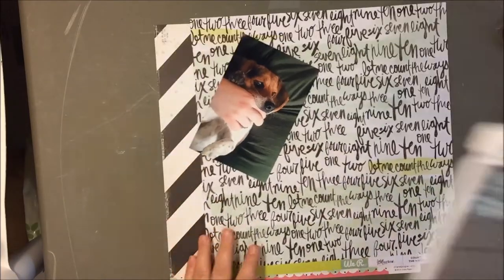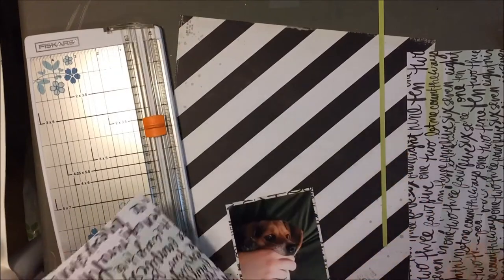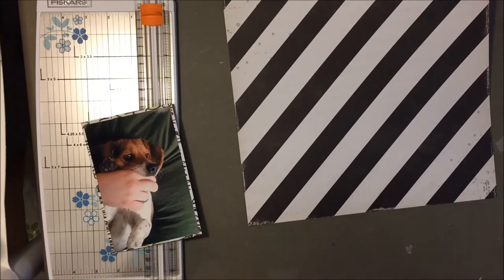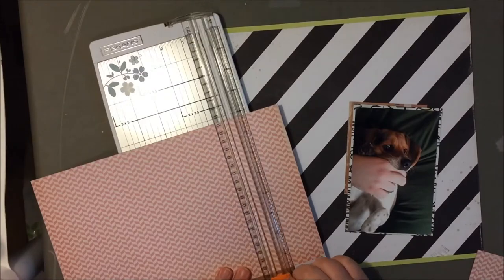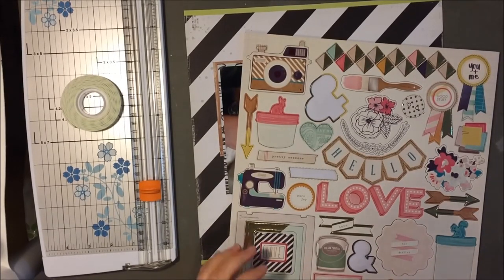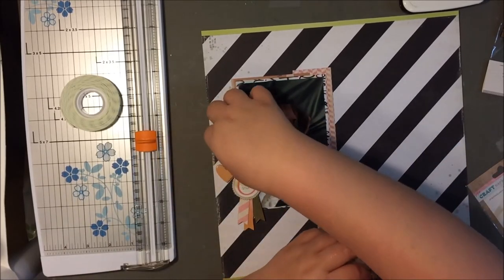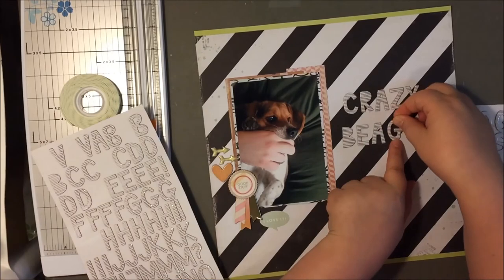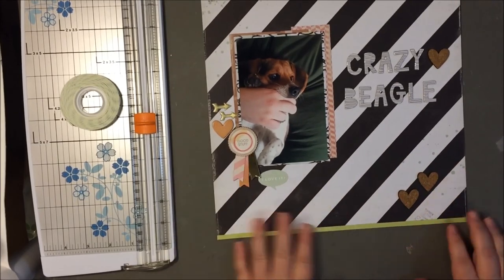Crazy Beagle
To see a photo, go to my Instagram account